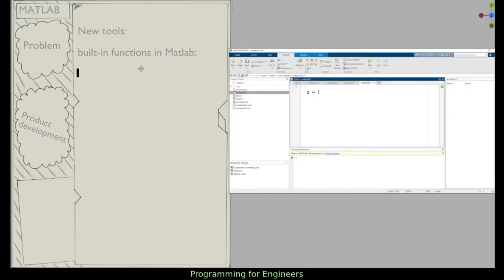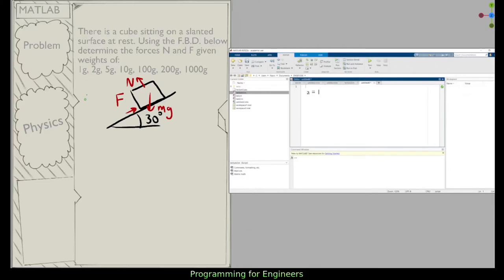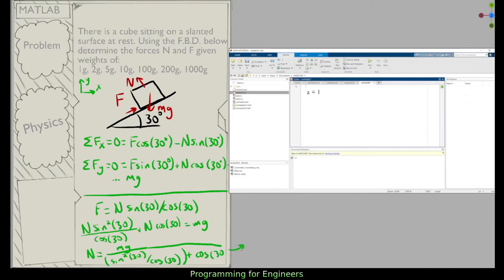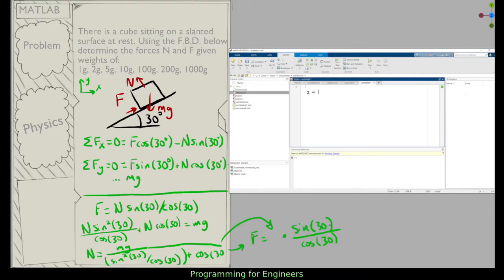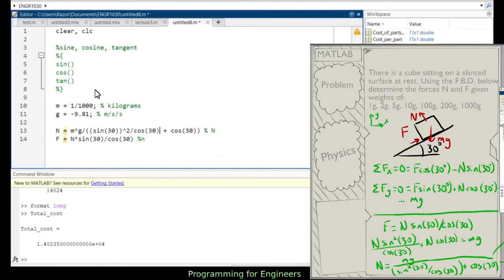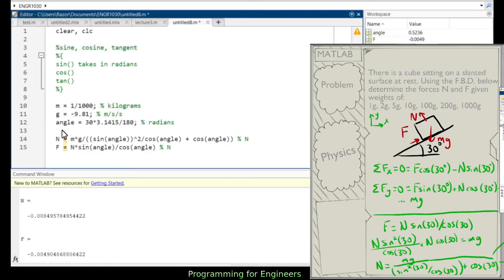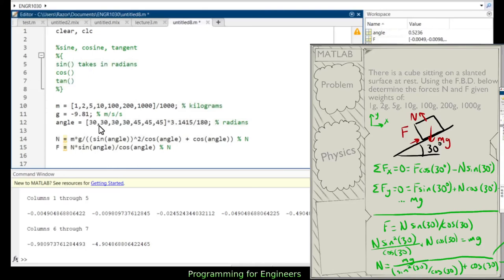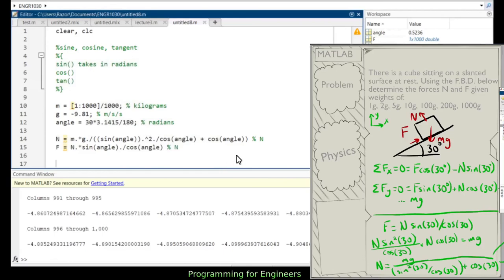Solving problems with programming 2 - Engineering Programming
Now with a foundation of Matlab we continue to apply that information to solving real-world problems. Here we will look at a physics problem and how to solve it.